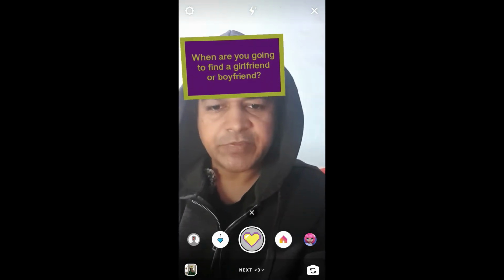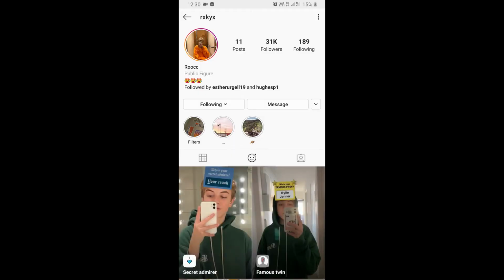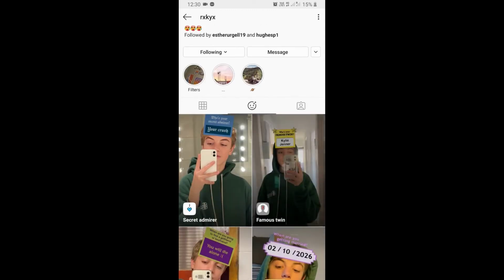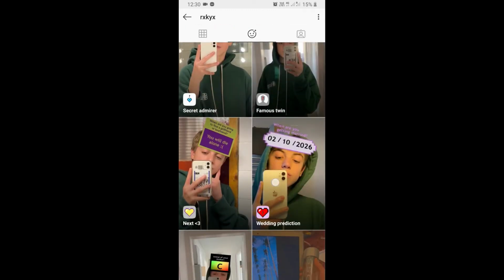How to get when you are going to get your Boyfriend or Girlfriend filter on Instagram